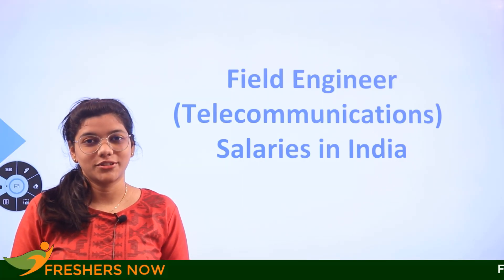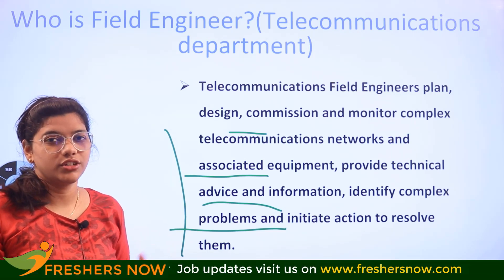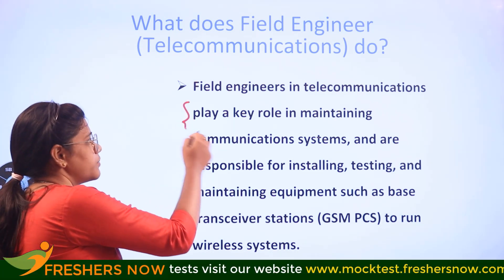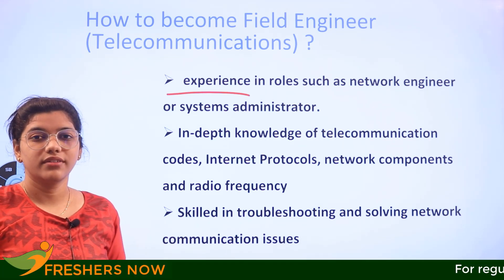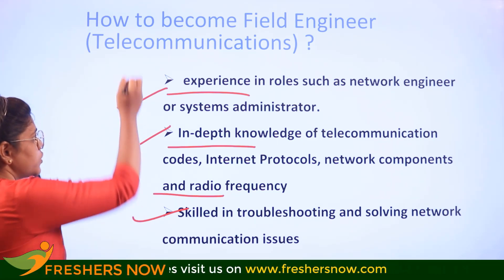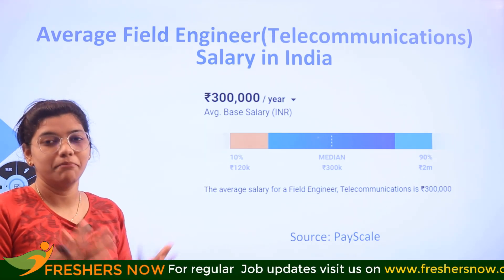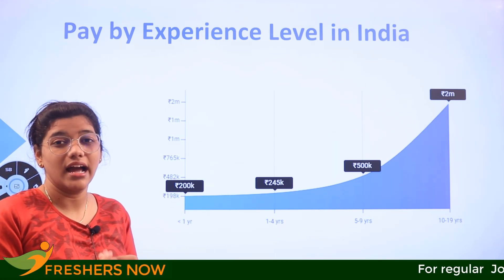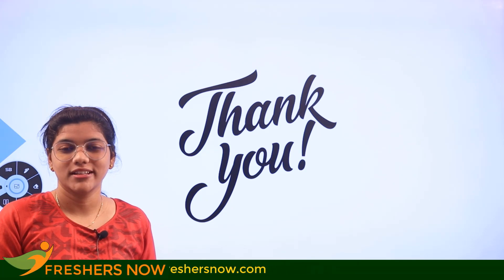How to Become a Telecommunications Field Engineer in India? | Salary | Skills | Career in India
Field Engineer responsibilities typically include handling maintaining, monitoring, installing, and providing support for network hardware, software, and communication links. They must ensure the stability of in-house voice, data, video, and networks. Field Engineering includes proposing offer technical and engineering solutions for communication-based subjects such as wireless telephony services, radio and satellite communications, internet and broadband technologies.

So in today’s video, we are going to learn:

✔ Who is a telecommunications Field Engineer?
✔ Telecommunications Field Engineer Payscale
✔ Telecommunications Field Engineer Skills
✔ What does a Telecommunications Field Engineer do?
✔ How to become a Telecommunications Field Engineer?
✔ Job Roles in Telecommunications Field Engineer